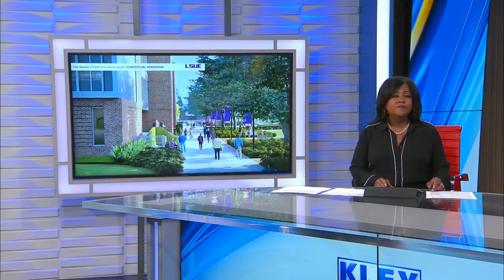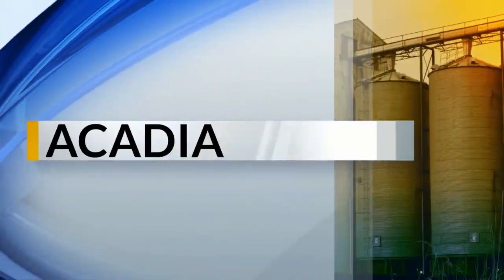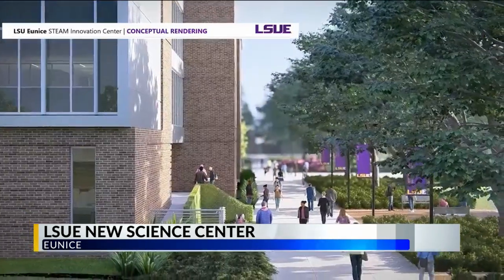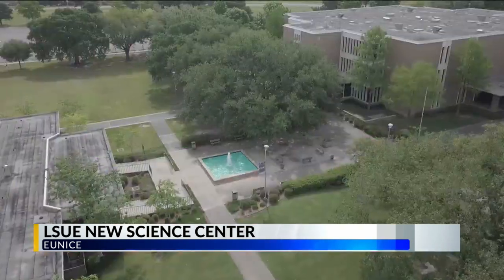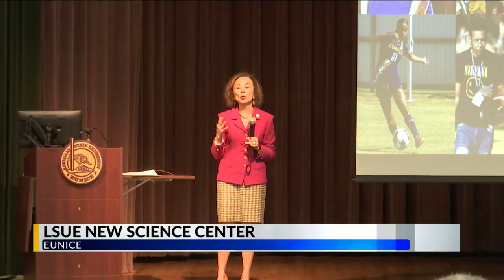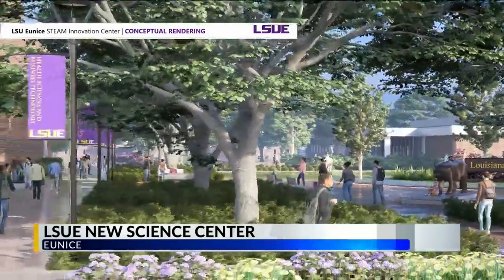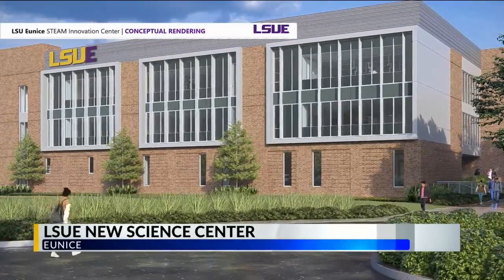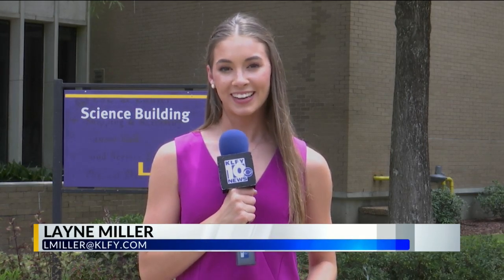LSUE reveals science building renovation plans